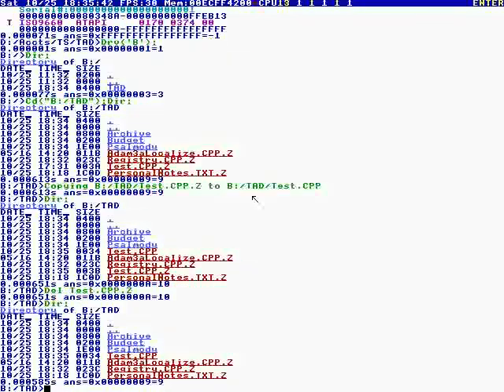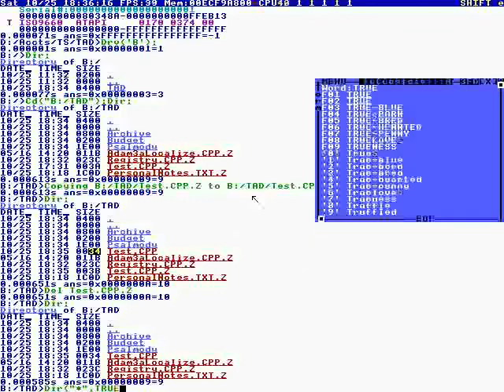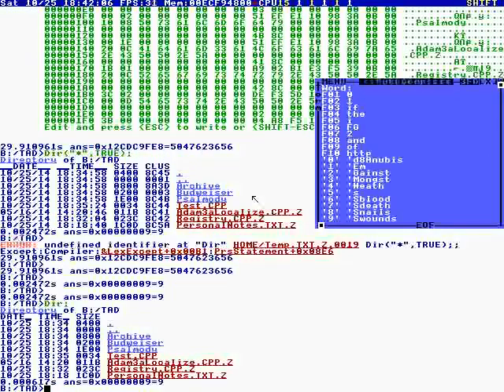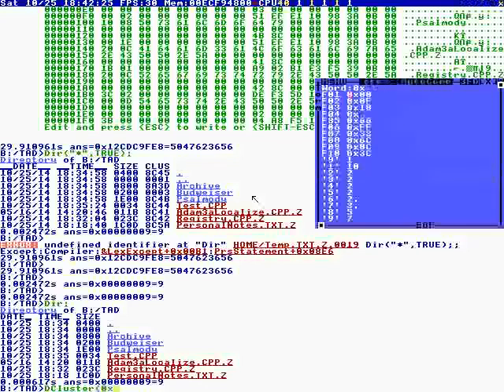325 - Cheap Thrills: RedSea Direct Disk Cluster Fun! (TempleOS) [2014]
Full File Name: 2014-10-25T00:06:00+00:00 - TempleOS - RedSea Direct Disk Cluster Fun!!! (LPyu9kx66Ac).mkv